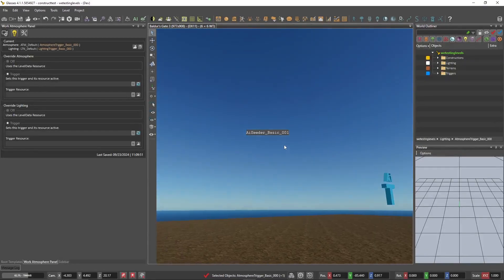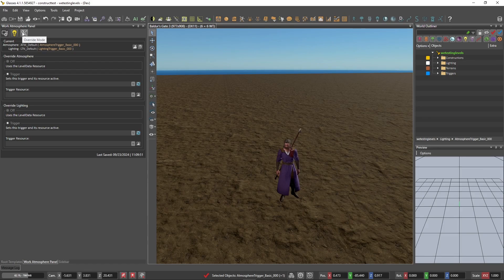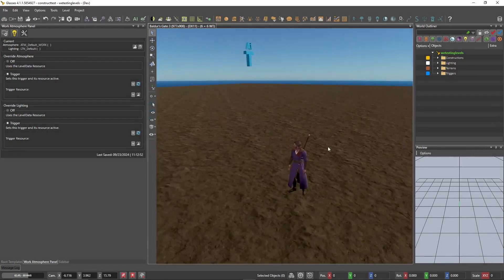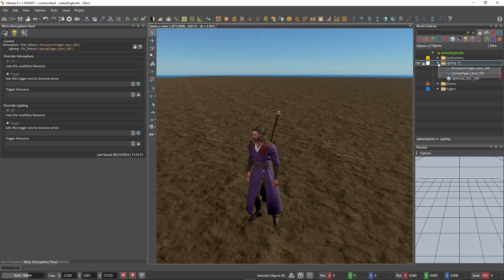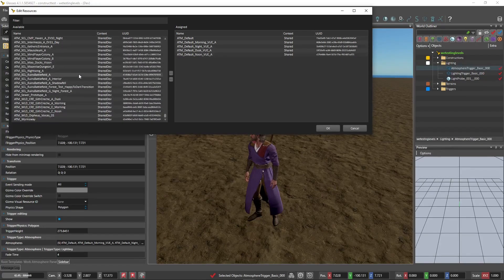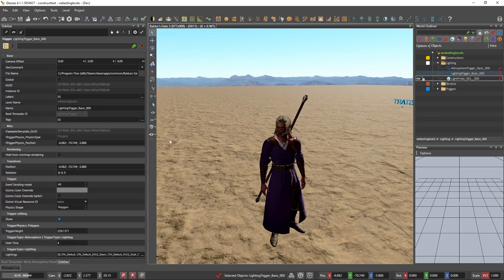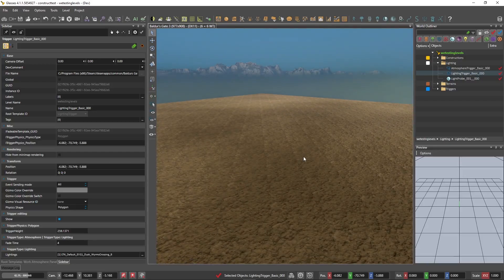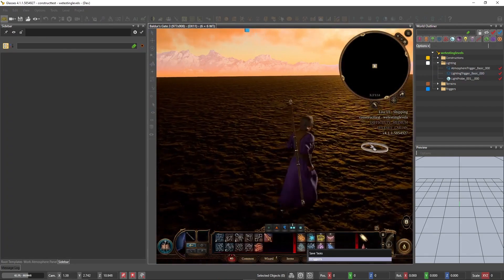Baldurs gate 3 toolkit world atmosphere and lighting tutorial (Glasses unlocked toolkit)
A tutorial on how to change the atmosphere and lighting in your BG3 modded game world. Enjoy!